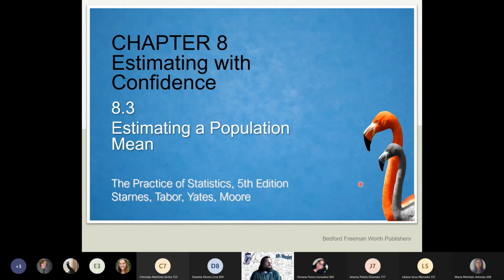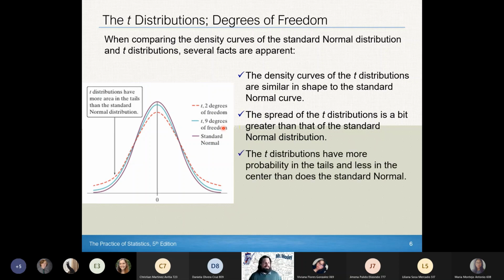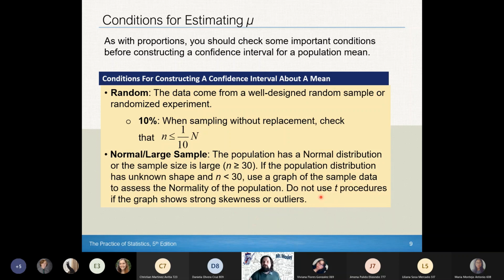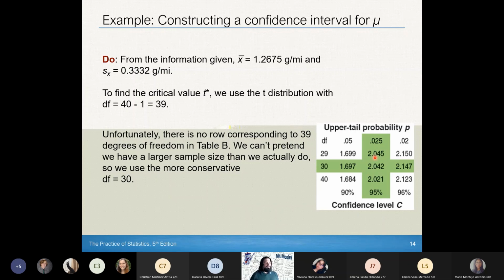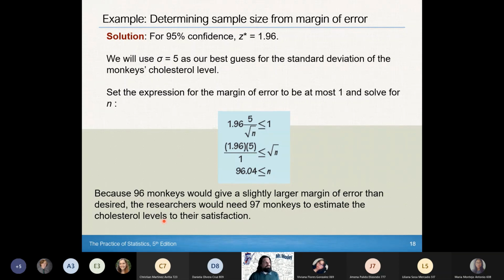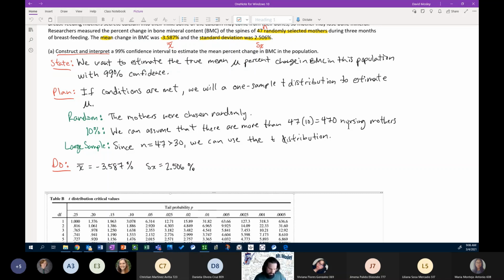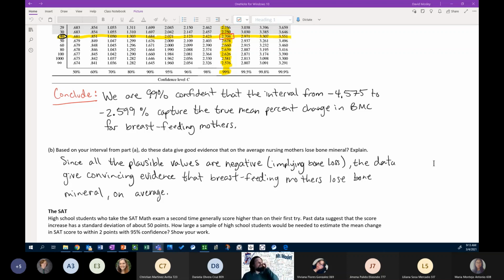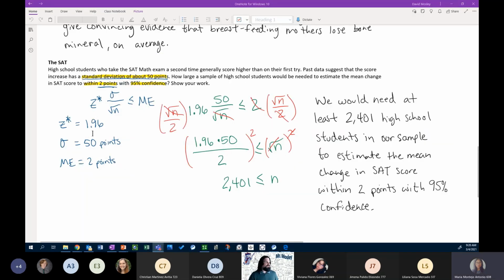AP Stats - Period 2 Live Meeting - 3/4/21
In today's lesson we learned about estimating a population mean. We saw examples of how to use Table B (t distribution) based on a desired confidence level and how to use that to find the interval using the one-sample t interval for a population mean.